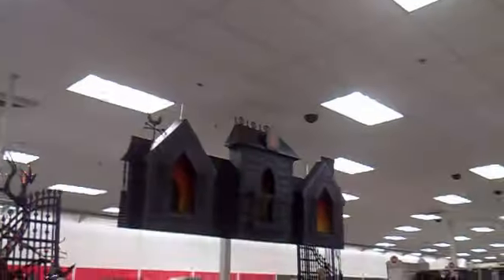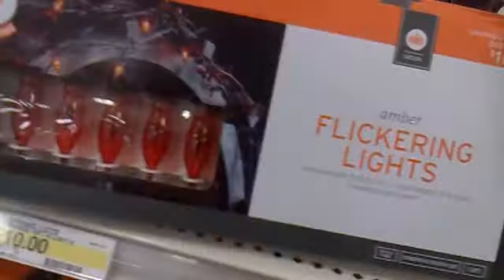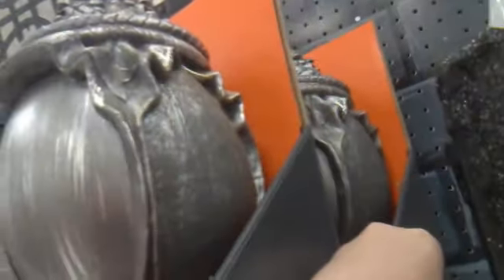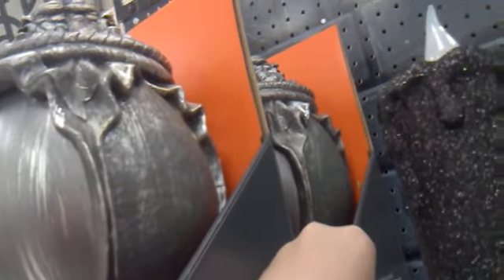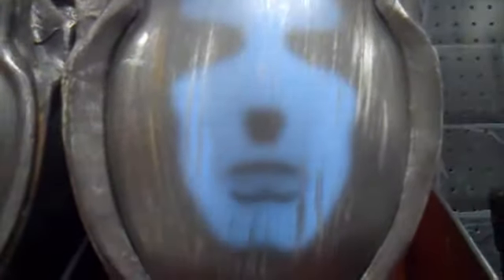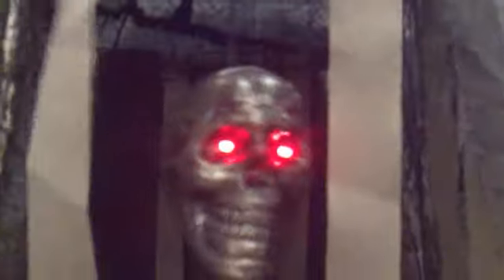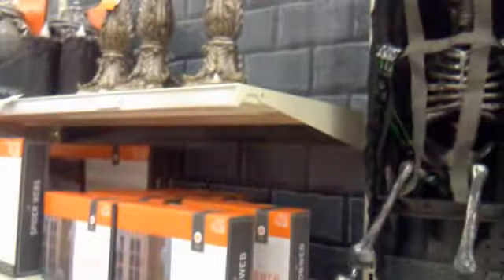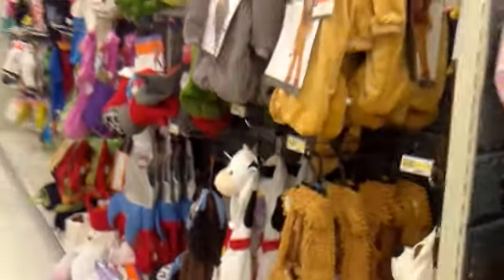halloween stuff at target 2012